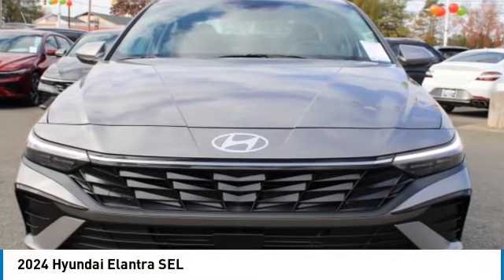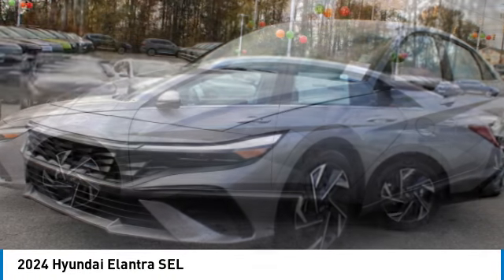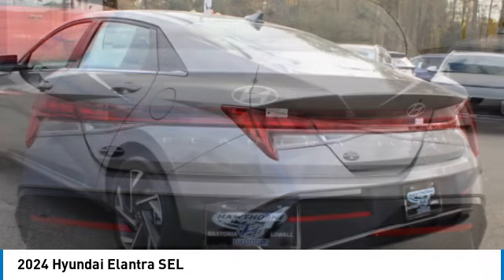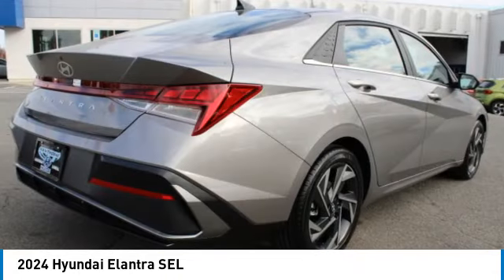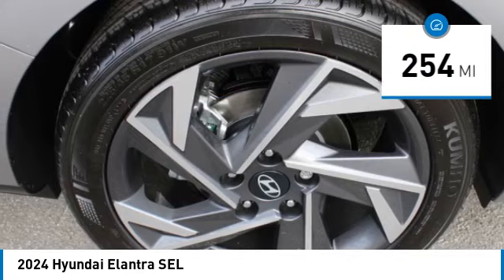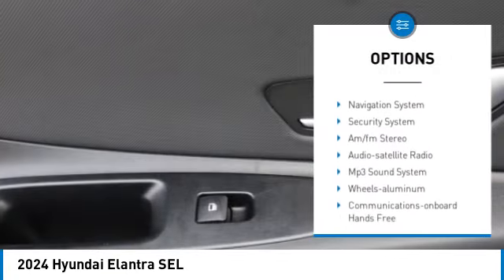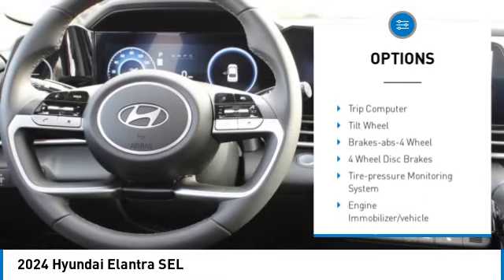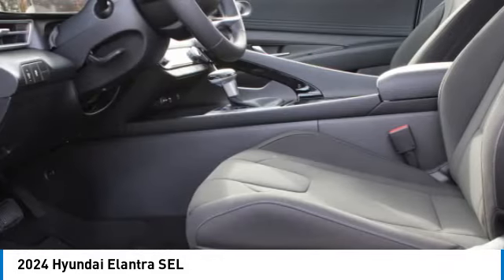2024 Hyundai Elantra 21774X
2024 Hyundai Elantra SEL

Fluid Metal 2024 Hyundai Elantra SEL FWD IVT I4brbrRecent Arrival! 30/40 City/Highway MPG